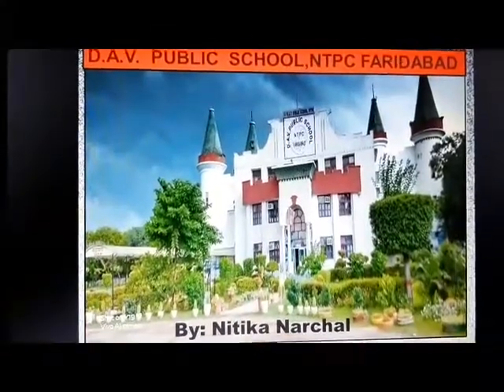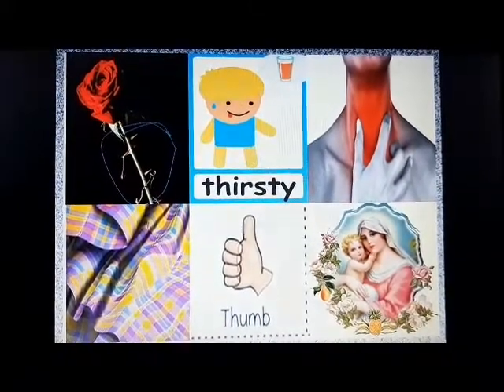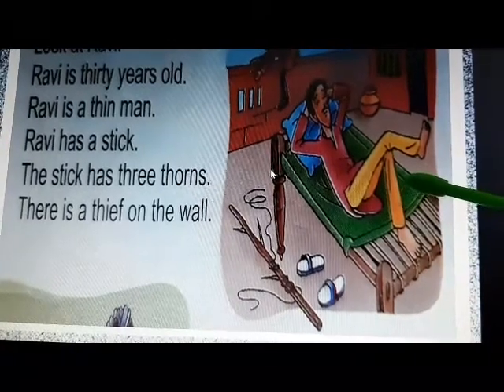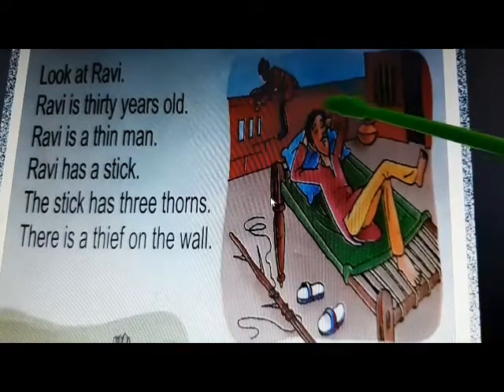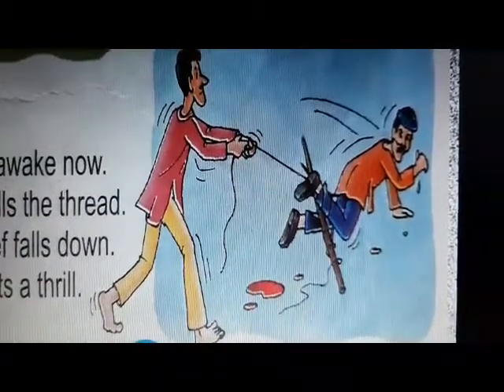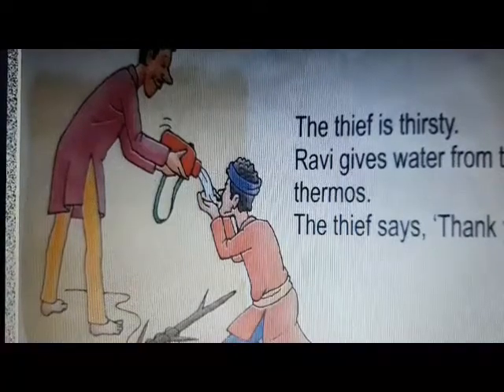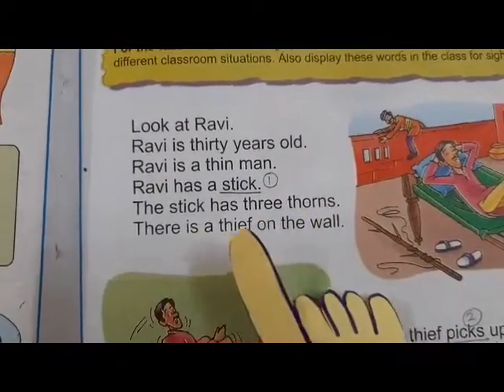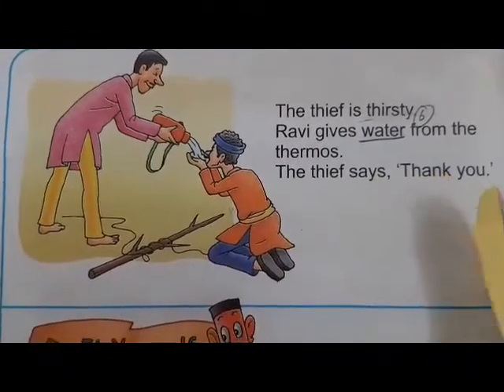Class-1 English L-9 The thief and the thorn part- 2